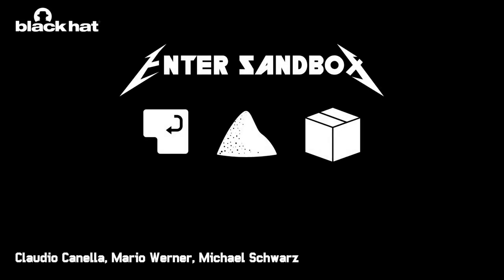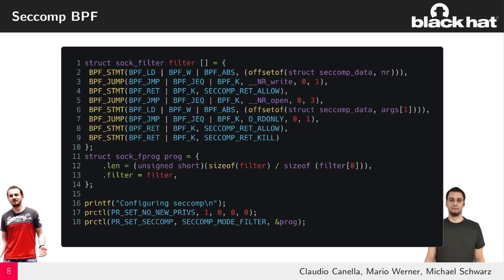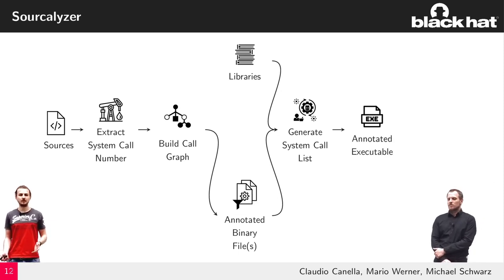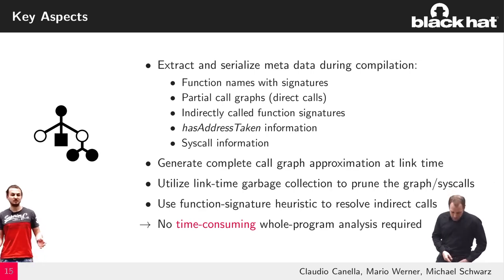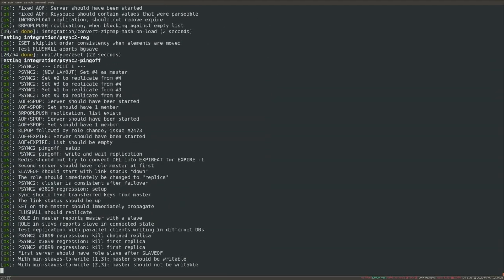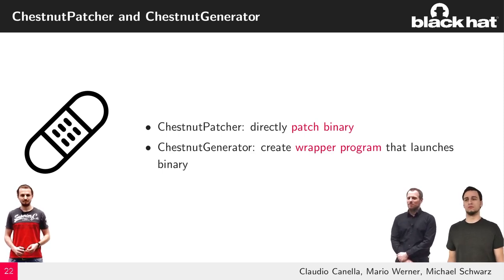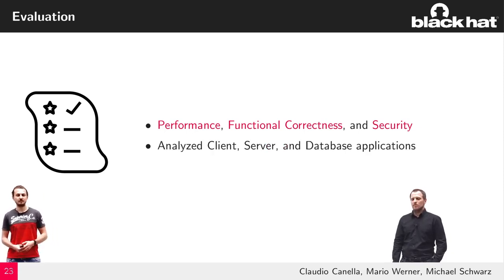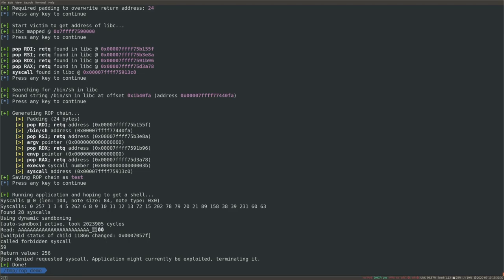Enter Sandbox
Applications are growing ever more complex, leading to an increase in exploitable vulnerabilities. One efficient method for mitigating potential attacks is the use of application sandboxing. The idea behind sandboxing is to constrain software within a tightly controlled environment. Linux provides seccomp filtering to restrict the system calls an application can execute. However, it requires an application developer to extract the system calls from the application manually, and to set up the resulting filters correctly.We investigate the challenges of automatically generating seccomp filters for an application.

By:
Claudio Canella, Michael Schwarz, Mario Werner